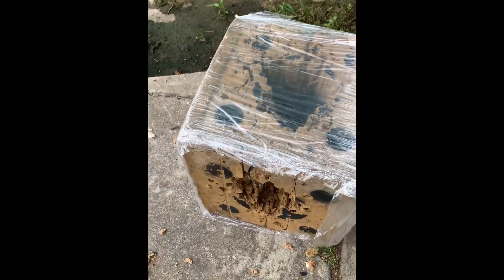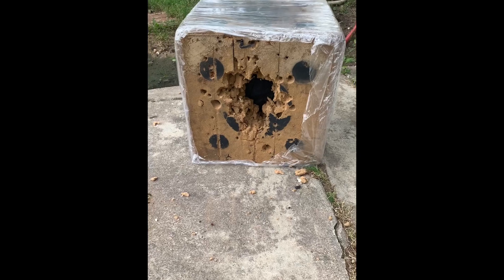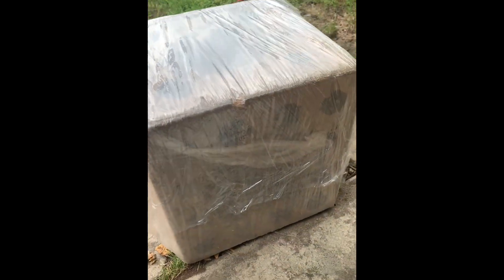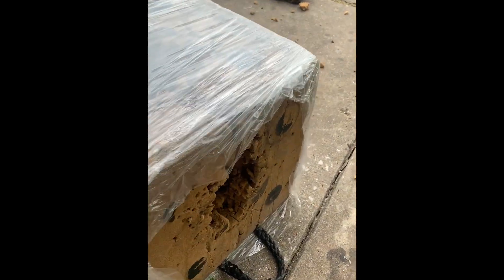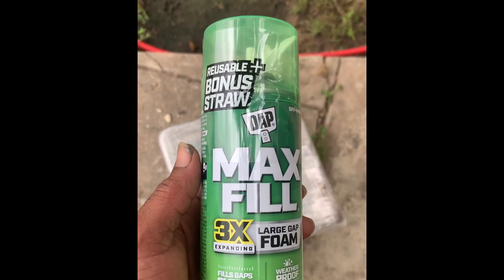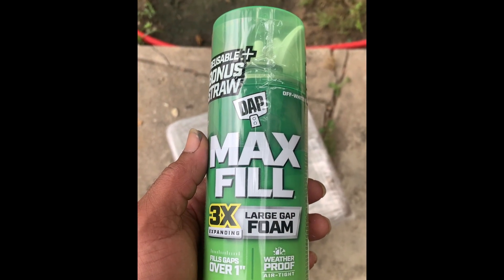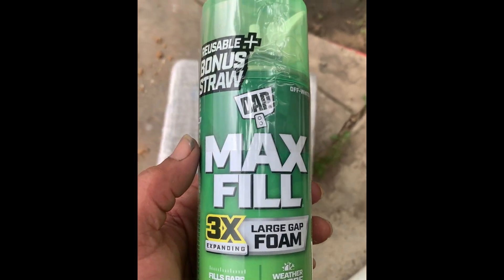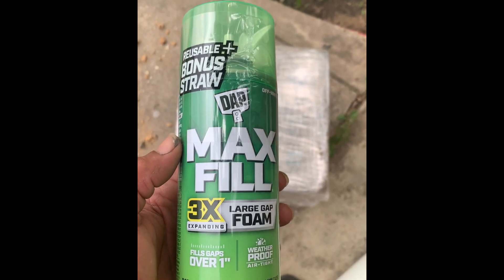Repairing a block target 🎯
Lil diy repair on a archery block target 🎯